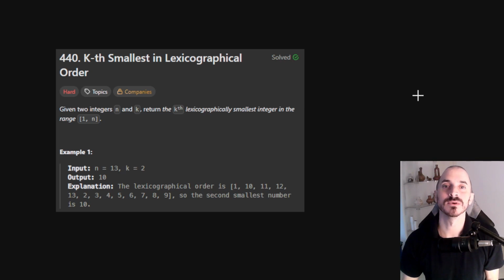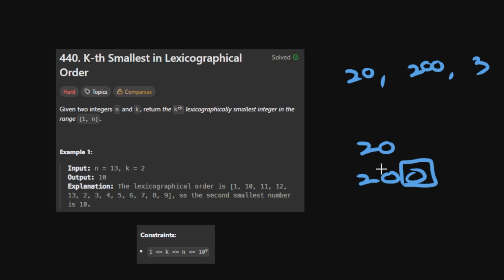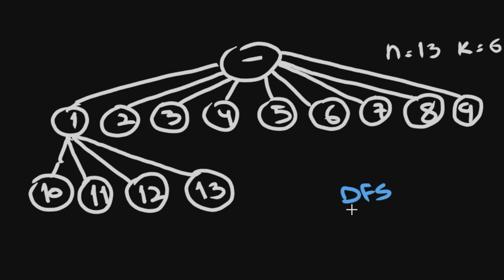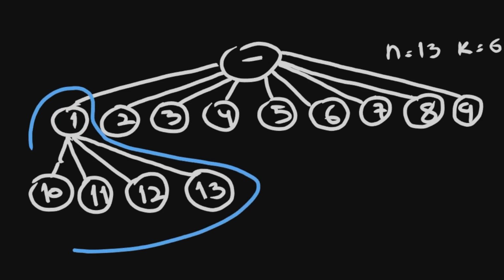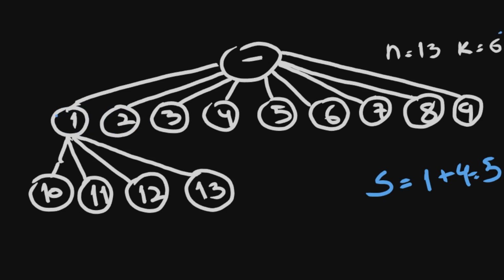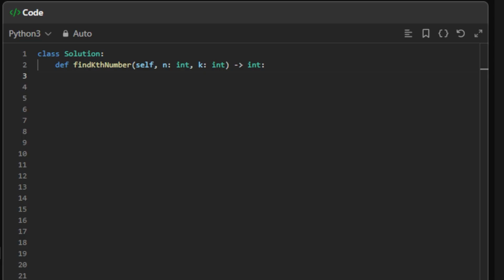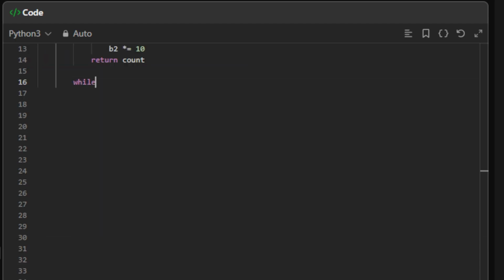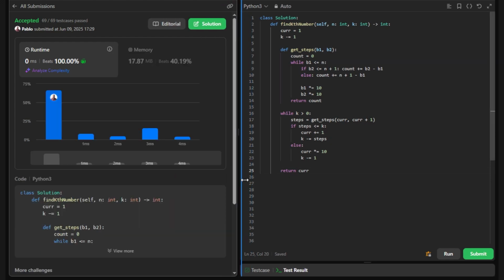K th Smallest in Lexicographical Order | Python 440 - LeetCode